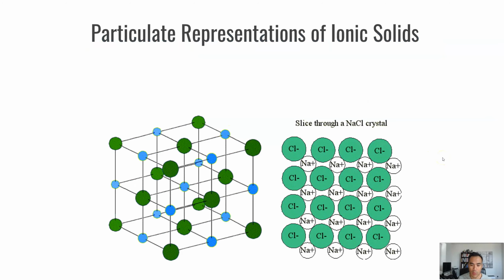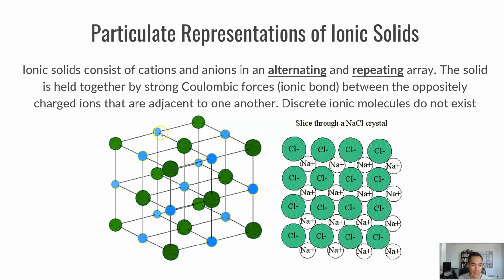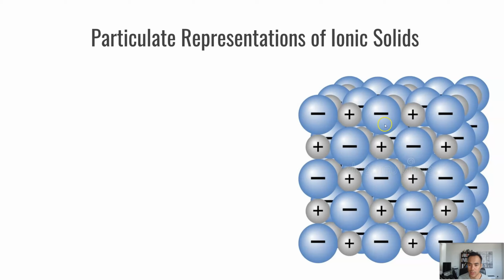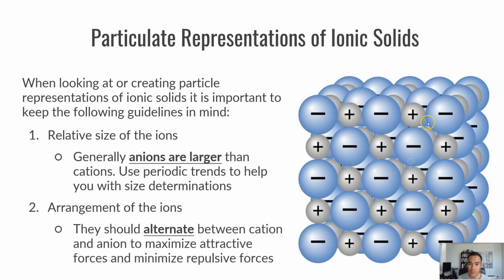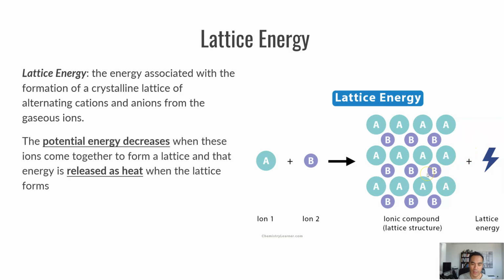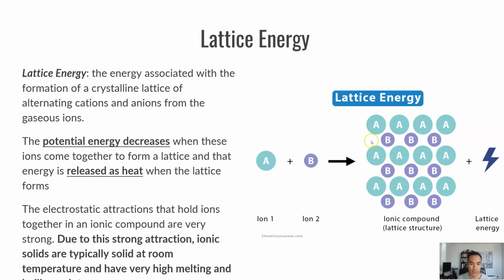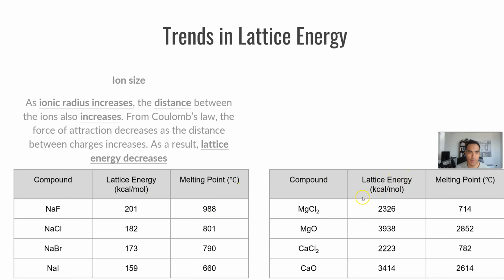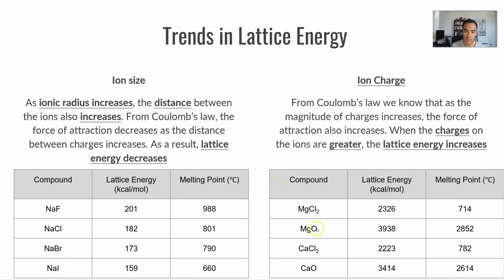Unit 3: Structure of Ionic Solids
Ionic solids are made of lattices of alternating ions. They can't be close-packed structures, because then like ions would have to touch. We've already seen 2 common ionic unit cells: the CsCl structure and the NaCl structure, on the lattices page. We'll show a few more below, but first, let's talk about interpreting unit cells a little more